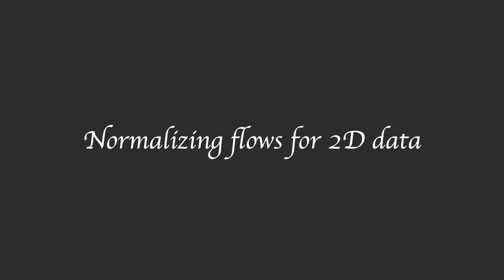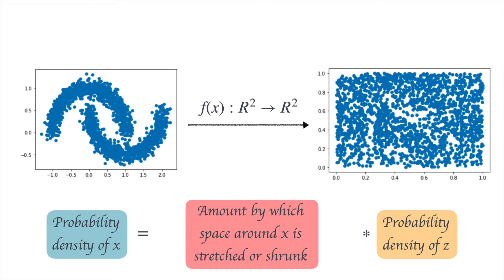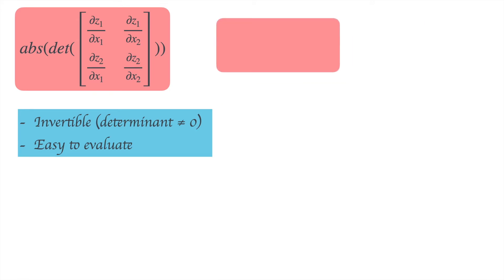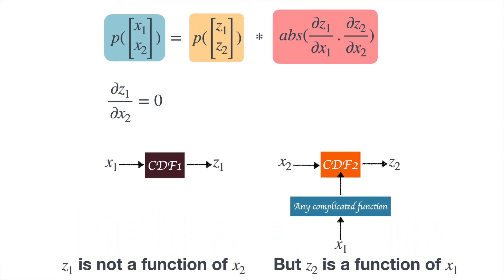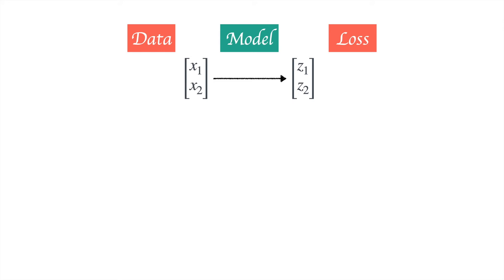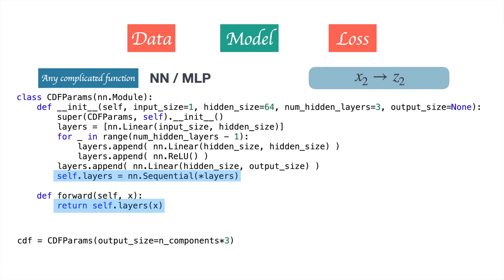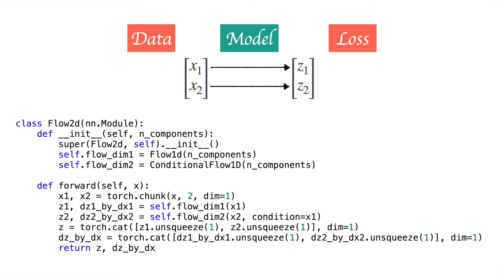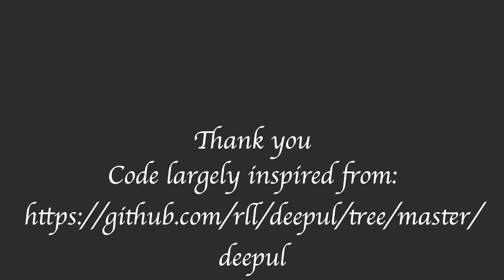3. Normalizing Flows for 2D data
The content is largely taken from the excellent course "Deep Unsupervised Learning" by UCB. The original repo is here: